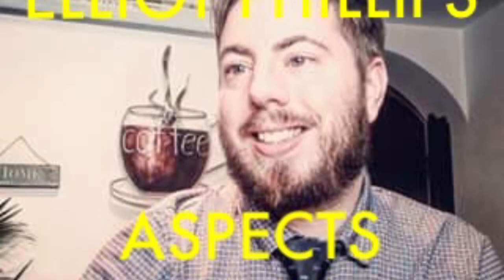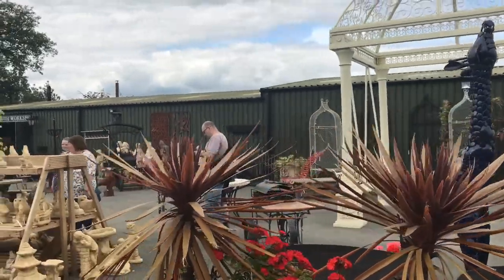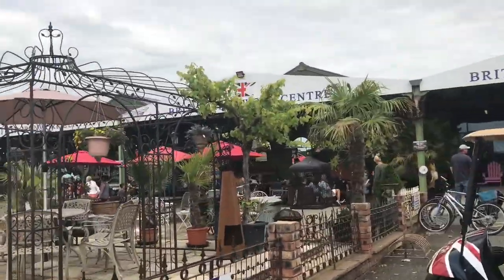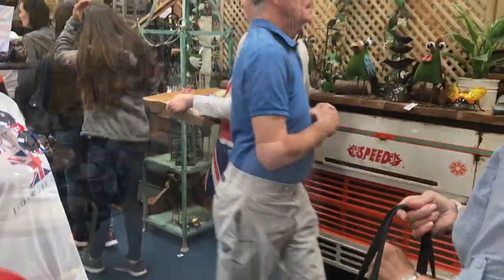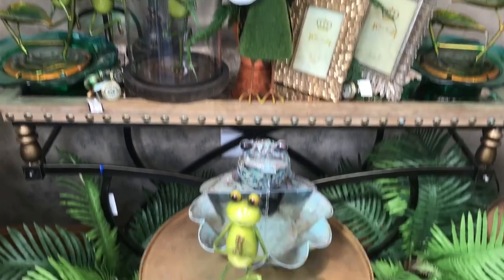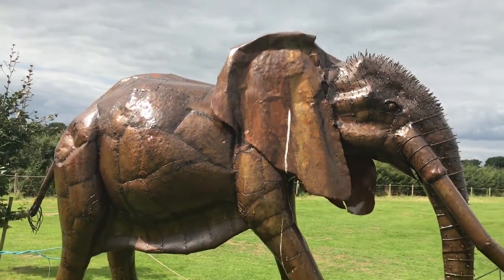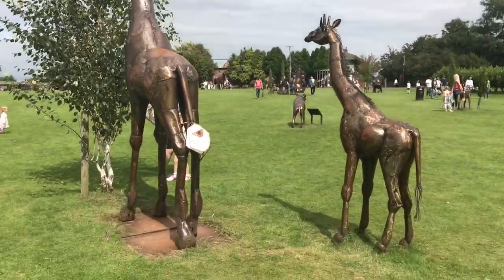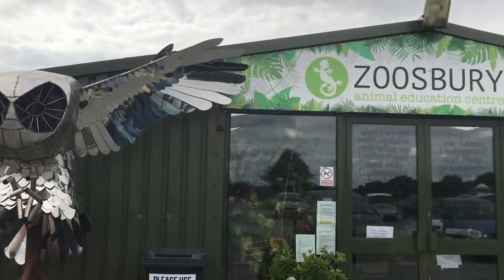I FOUND AN ALLIGATOR ON THE ROOF! WHAT?!?!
In this video we take a look at my visit to The British Ironworks Centre in Oswestry Shropshire.